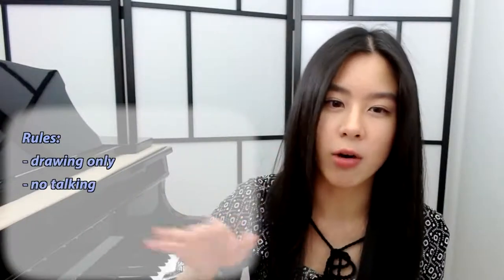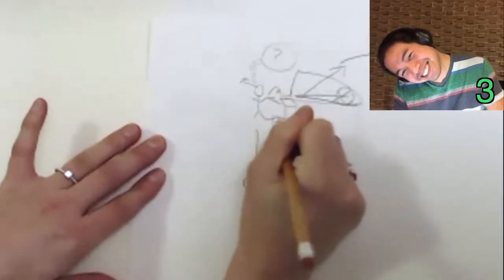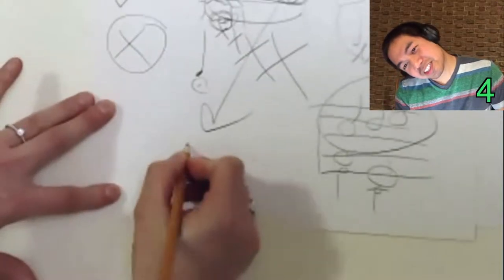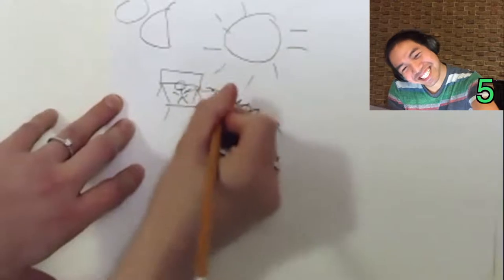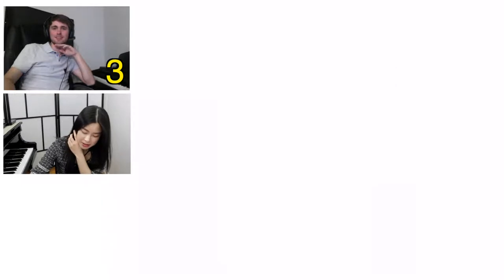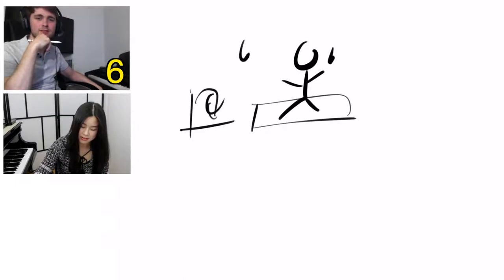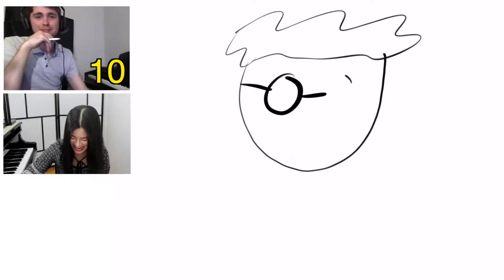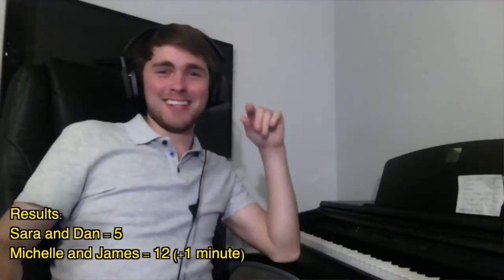Classical Pianists Try Drawing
Which drawing did you like the best? Were you able to guess any answers correctly? 🤣✍️🎨

CAST:
Michelle Lau, Sara Nikolic, Dan Luong, James Masschelein

tiktok  👉 theopenscore